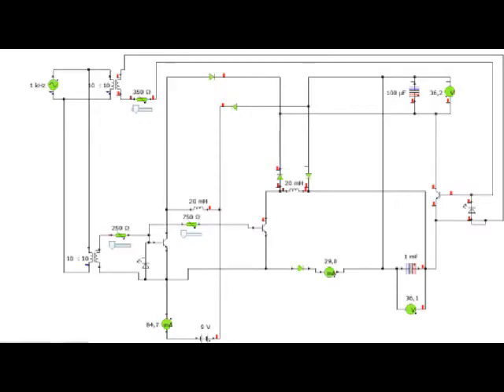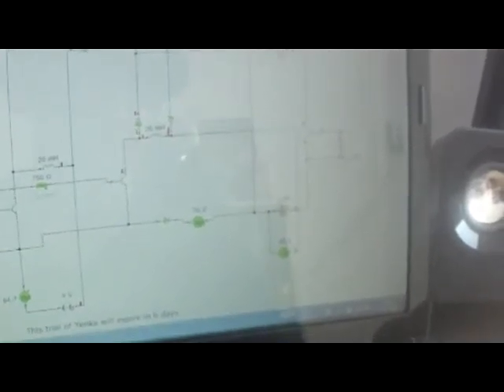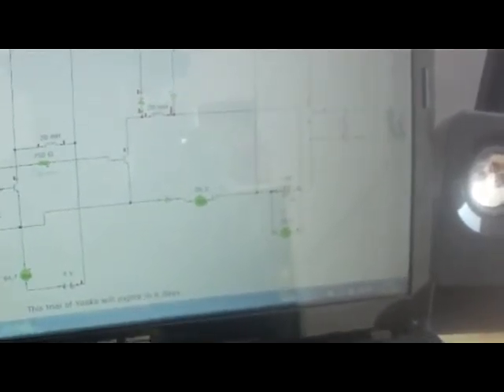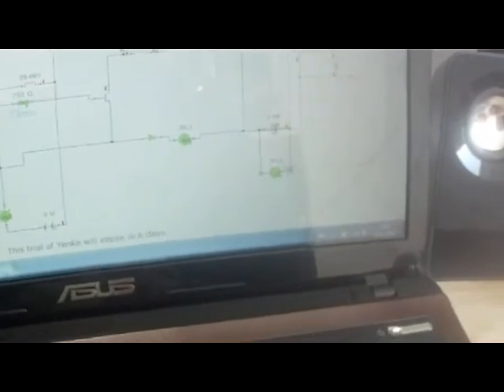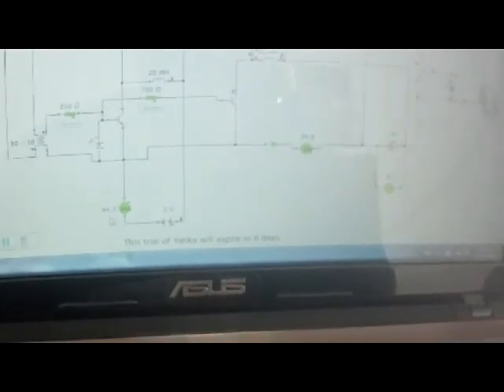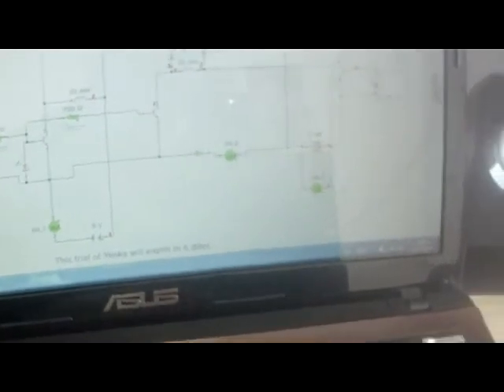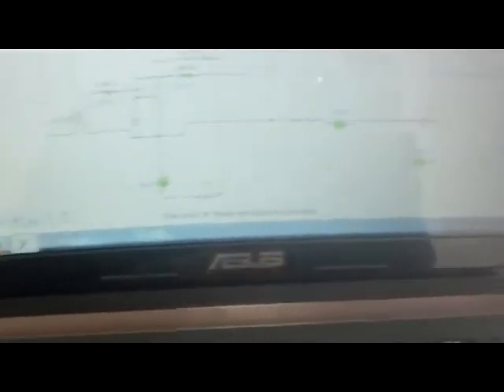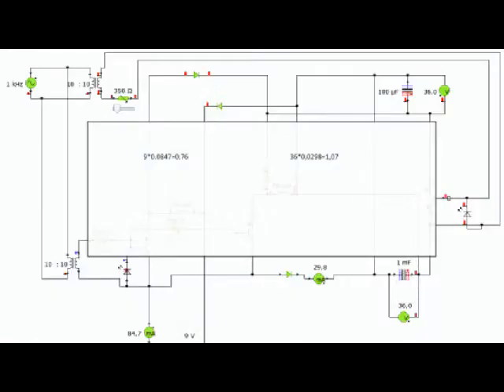accumulator circuit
Hello there,

Here is a circuit that can charge a capacitor.
I will have more time for it soon.